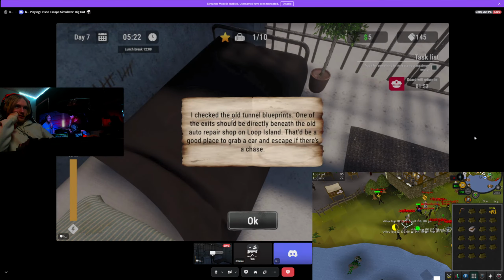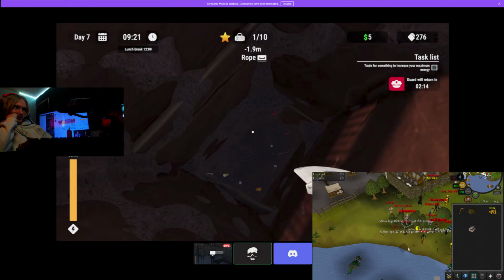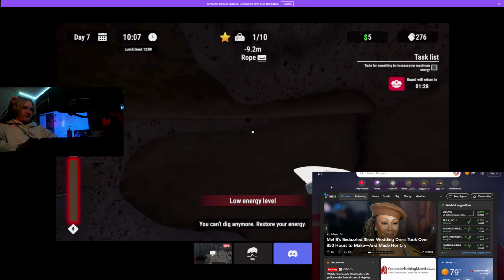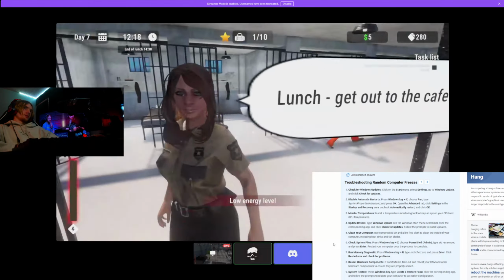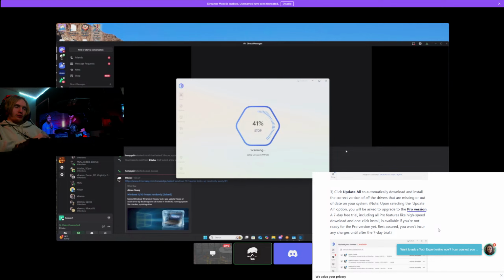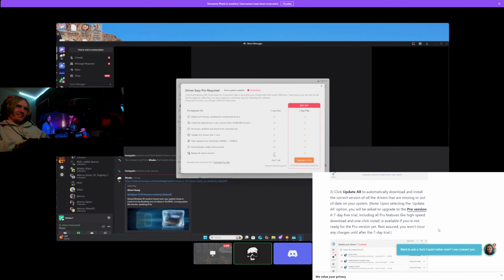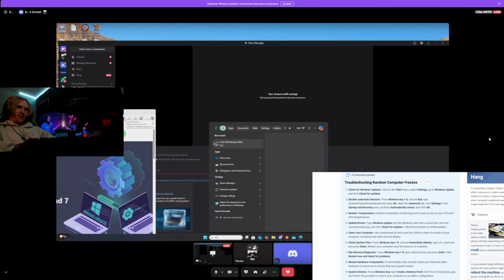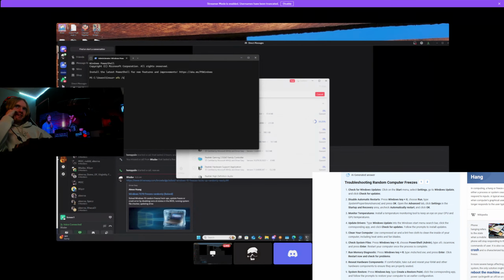Just chilling playing games //LIVE// 8/11/25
I’m so grateful for each and every one of you tuning in. Your support means the world to me and keeps me motivated to create more awesome content!

Feel free to drop a comment or reach out—I love hearing from you!